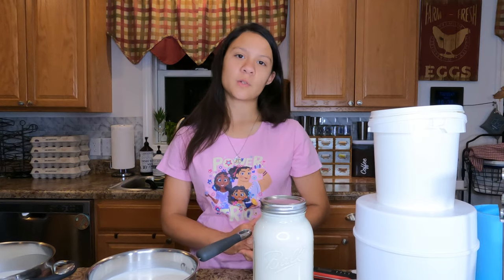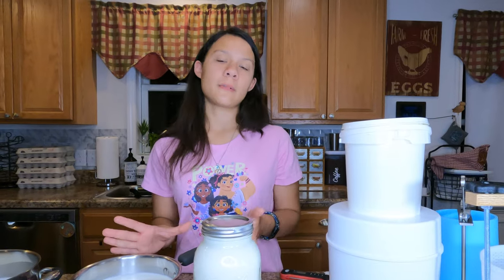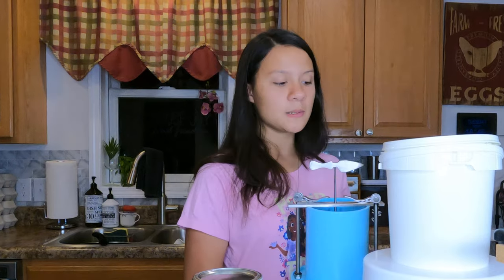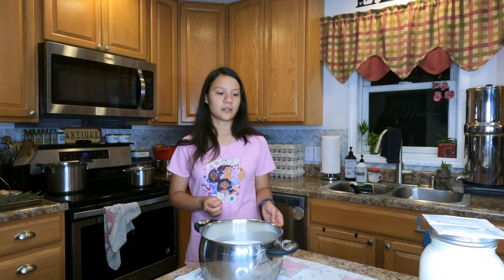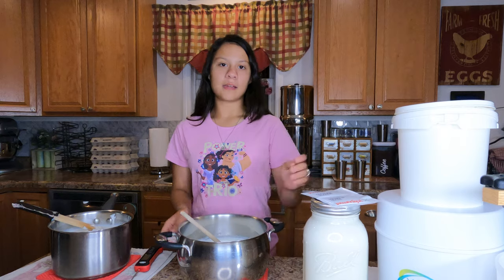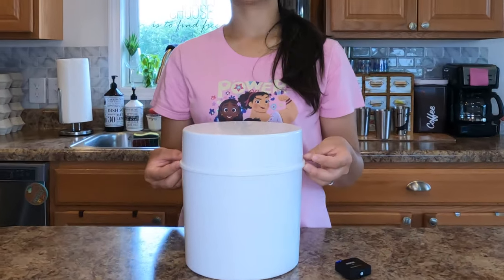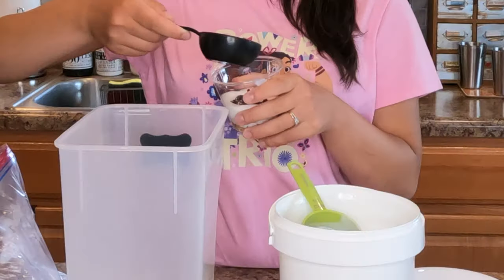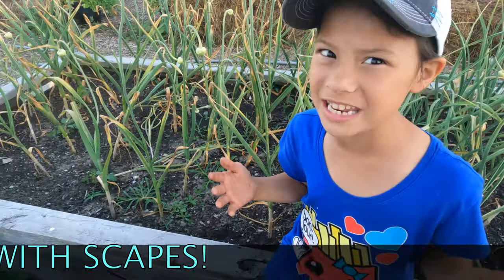Making Goat Yogurt , Goat Milk Kefir / Food Security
Goats and self-sufficiency!  See some top uses for raw goat milk including Goat Milk Yogurt, Kefir from Goat's Milk and Raspberry Parfaits!  Yogotherm is great practice for no-power situations but we also use the instant pot for making yogurt Learn how Kefir is different and why we prefer it on our homemade granola cereal and see our favorite raspberry yogurt parfait made with goat yogurt!

0:00 - Intro
0:58 - Fun Milking Goats
1:31 - Ways to use Goat's Milk
3:10 - Yogotherm Yogurt Maker vs Instant Pot Yogurt
3:30 - How to make Goat Yogurt
4:36 - What is Kefir?
5:23 - How to make Goat's Milk Kefir
5:57 - Making Goat Yogurt & Kefir at the same time.
7:54 -  Finished Yogurt
8:38 - Making Raspberry Parfaits
9:50 - Taste Tester Bunkie
10:30 - Trie's Update in Hagrid's Haven
10:50 - Bunkie's Garden Update

🥁 Next  Saturday Homestead Music Video - You're Here by Francesca Battistelli

🐥 🐥 🐥  We hope this video blessed you in some small way and we are thankful you watched our video! We are 3 sisters that are learning homesteading and Self Sufficiency skills and we love sharing our homestead music.  Our family has a permaculture vineyard and our garden produced a ton of food.

Merchandise at vineyardchicks.com: Vineyard Chicks Tee Shirts and Caps, Fertilized Eggs (Splash Orpington Chickens Eggs, Mag Pie Ducks Eggs,  Muscovy Ducks Eggs and Grape Vine Cuttings for Wine Grapes